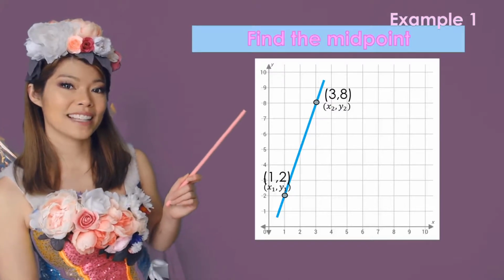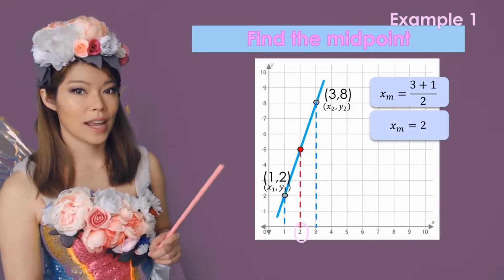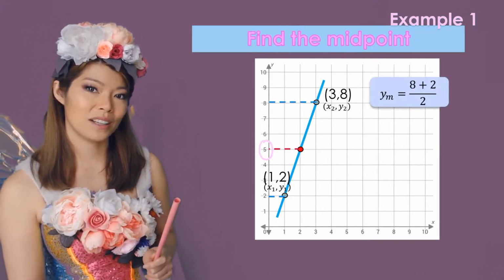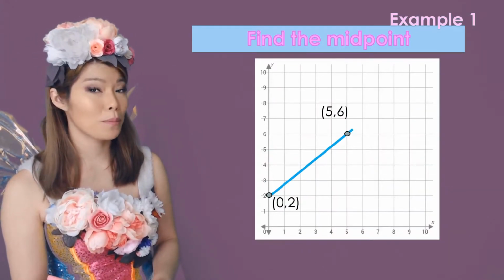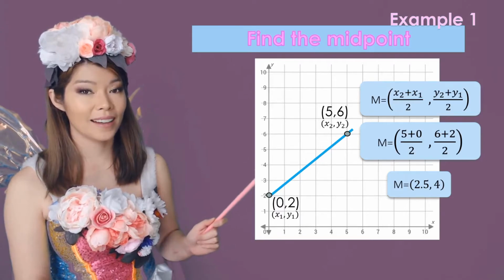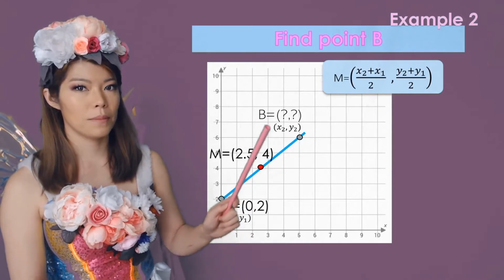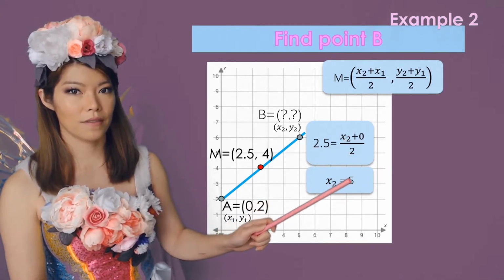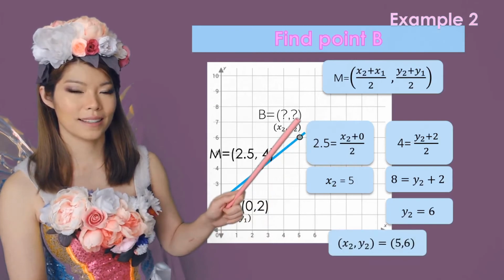L16 Linear Graphs: Midpoint of a line segment (9 Maths)